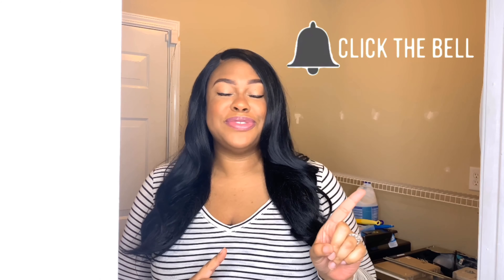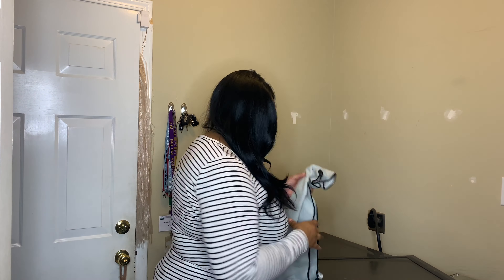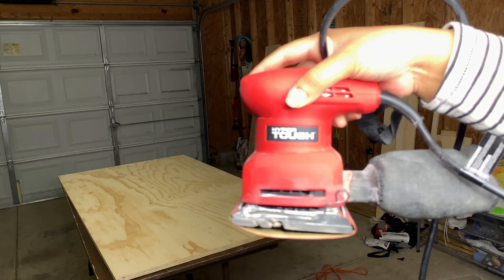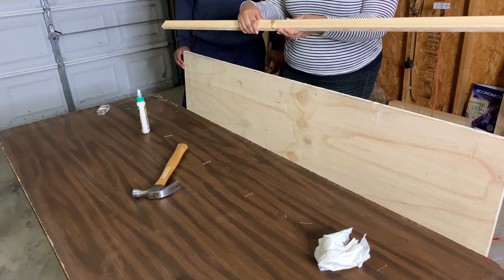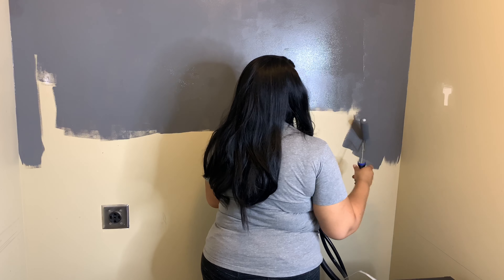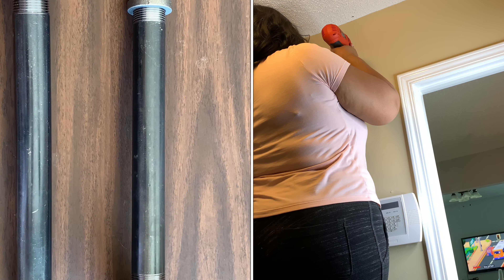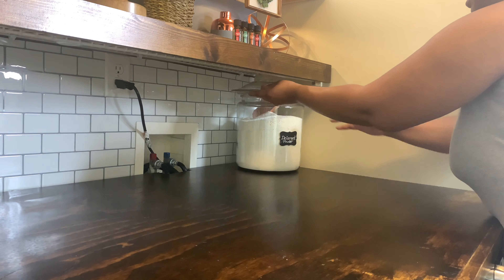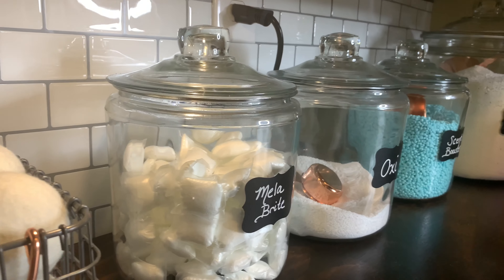SMALL LAUNDRY ROOM || DIY || MAKEOVER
Check out my highly anticipated and long awaited Laundry Room DIY Makeover! I am so proud of this transformation y’all! This is my second DIY room transformation, but my first DIY of this magnitude!
Thanks to my hubby and oldest princess for assisting me!

Don’t you just love this?!? What are some of your DIY projects you plan to do soon!? ⬇️⬇️⬇️ I would LOVE to see them!

Circular Saw
Drill Kit
Foam Hand Roller Kit
Angled paint brush
Stud Finder
3M Sanding Block
Electric sander
220 grit sandpaper
Safety Goggles
Extension Cord

DryDex Spackle
Finishing Nails
Titebond III Ultimate Wood Glue
Minwax Wood Finish Stain
Minwax Polyethylene- Clear Satin
Hampton Bay wall cabinets (2)
Wood Screws 2 1/2”
Clothes hanger assembly
Glass Canisters
Copper Measuring Cups
Tic Tac Tiles - Peel and Stick Subway Tiles
Adhesive spray
Chalk pen
Lent Remover

‼️All laundry and cleaning items can be found on my
CHECK IT OUT and get $20 credit with your first order!

Other stores shopped at:
Dollar General
Family Dollar
Walmart
Target
Home Depot
Lowes
Hobby Lobby

MY MAKEUP:

Maybelline FitMe Matte Foundation 355
Laura Mercier Translucent Powder
L.A.Girl PRO CONCEALER “Toffee”
Sei Bella Beauty Experts ➡️ Product Store ➡️ BEAUTY

Newer Ring Light Kit
Iphone X
Maono Au-100 Microphone
iMovie

SEVYN FIT Brand Ambassador: USE CODE - SEVYN73
Waist Trainees, Water Bottle attackers, and MORE!

Love and Light,  Fancy
xoxo

All thoughts and opinions expressed in this video are my own. My viewers are not required or obligated to purchased any items mentioned in this video, listed and linked in the description box or comments.